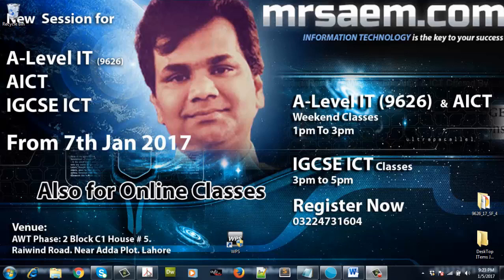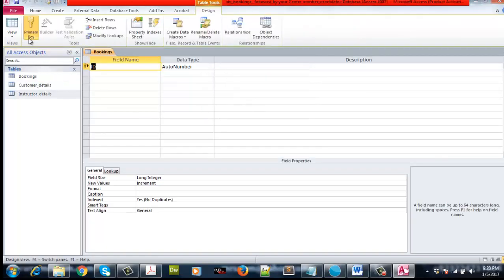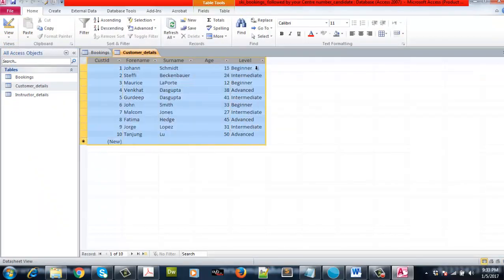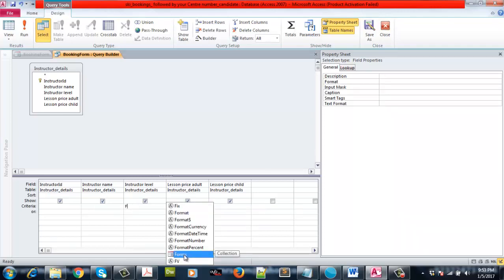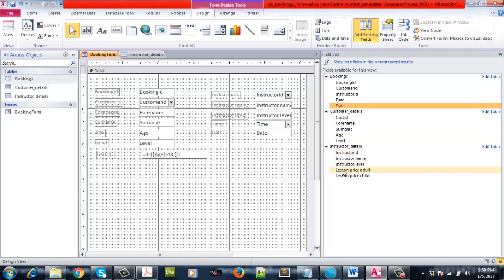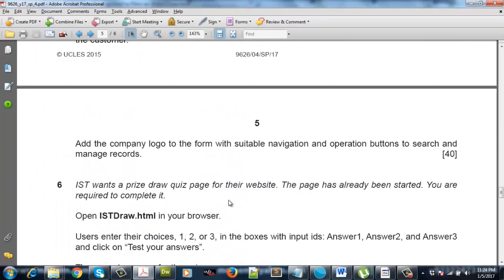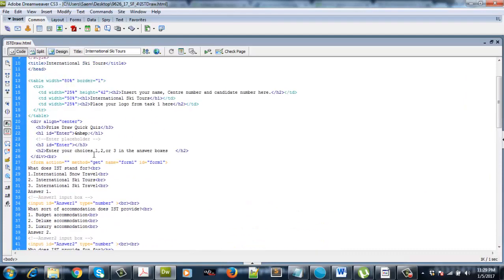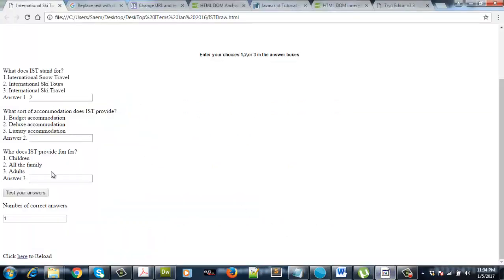A LEVEL IT SPECIMEN 2017 P4